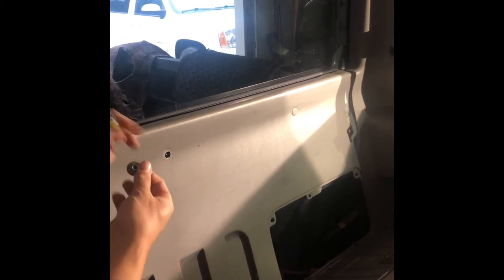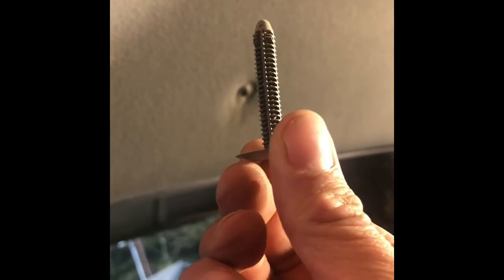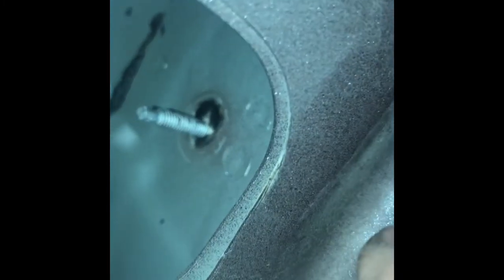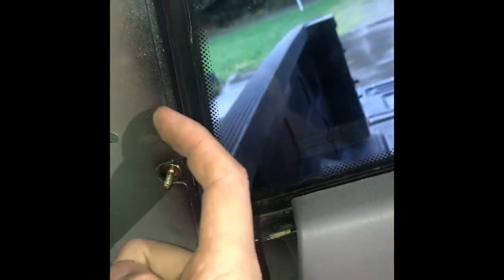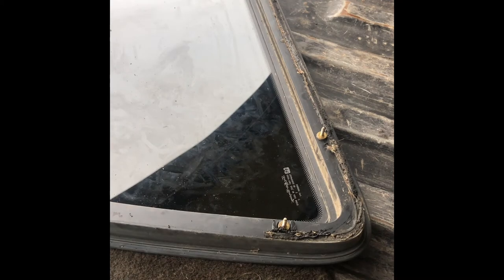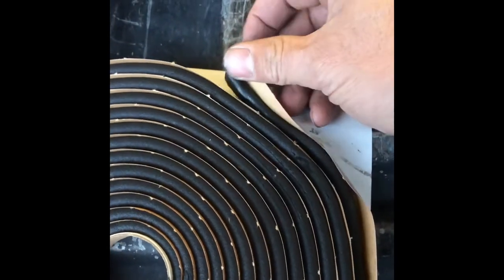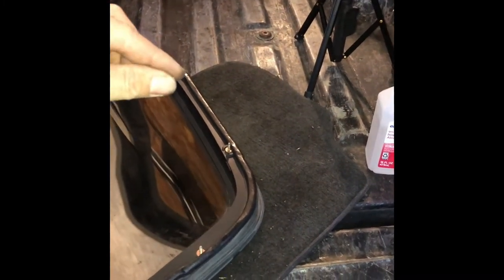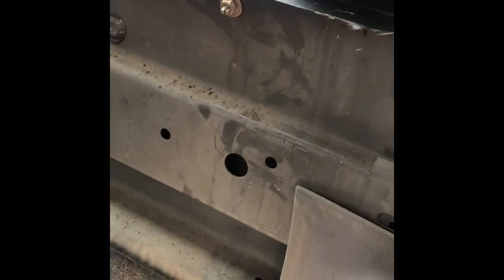'97-2003 Ford F-150 Rear Window Leaking?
How to step by step on how to fix that leaky rear '97-2003 Ford F-150 Rear window. This is a very common problem and it's actually a pretty cheap DIY fix if you have a few basic tools and a couple hours to save yourself a bunch of $ money $.